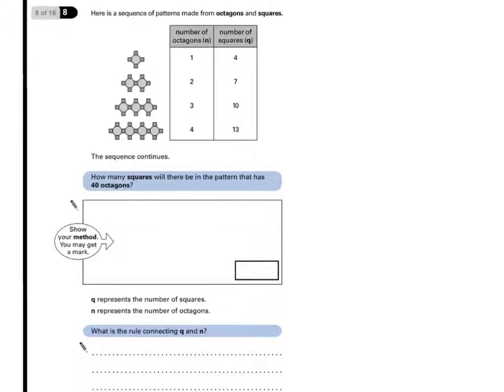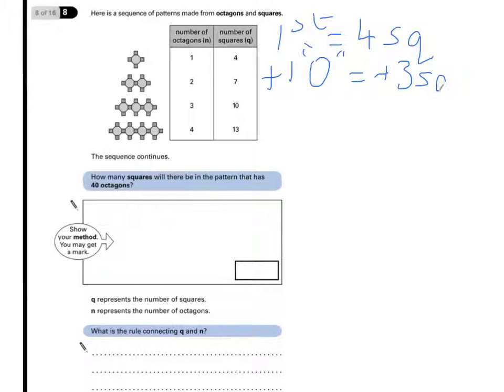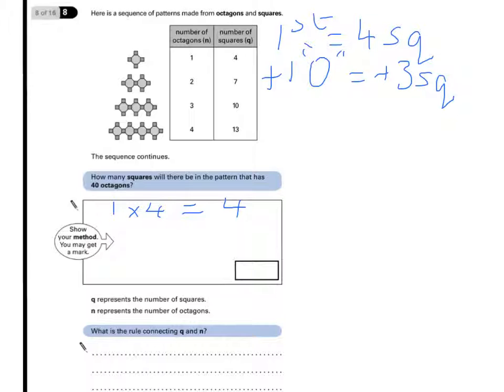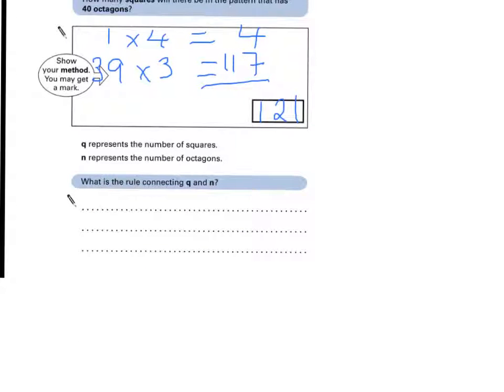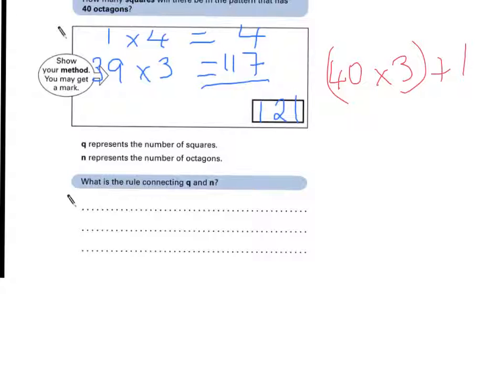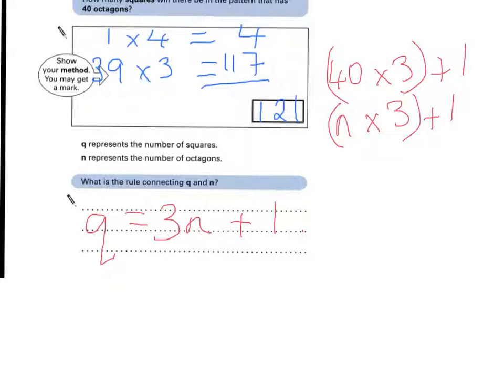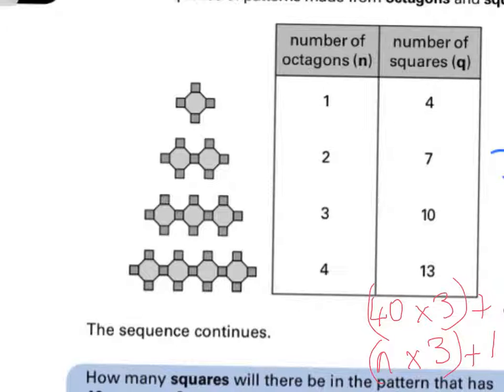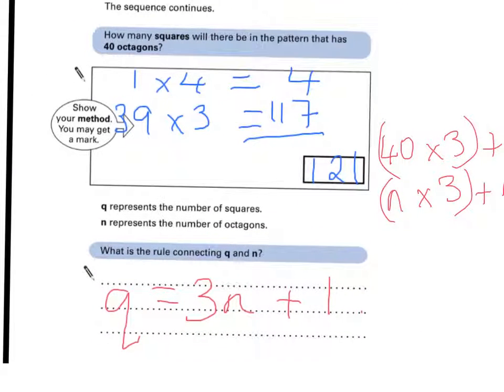SATS Booster q8